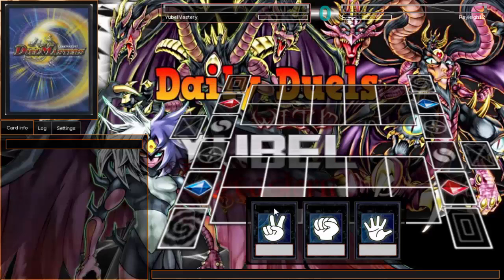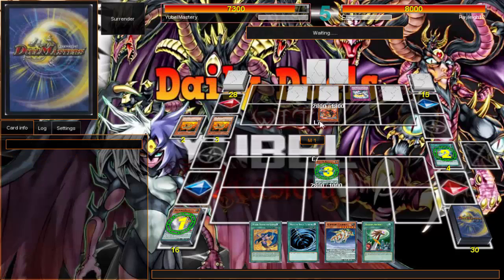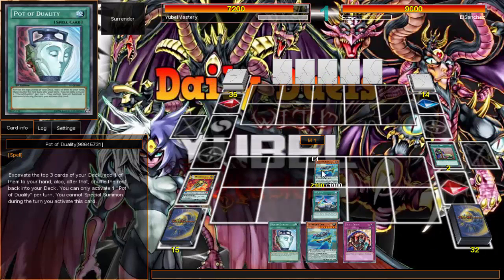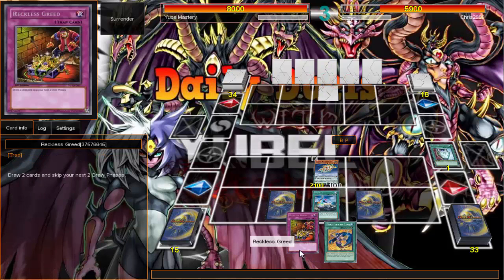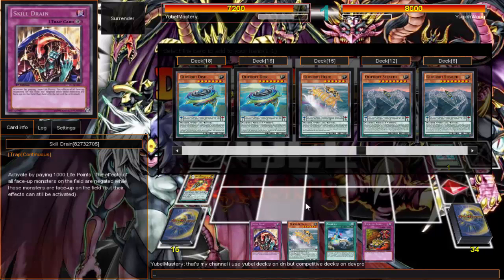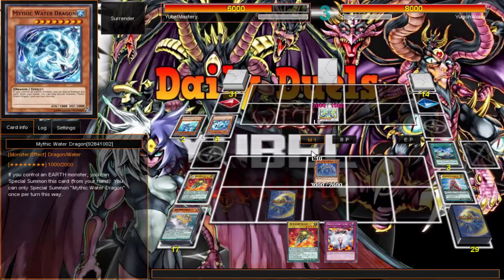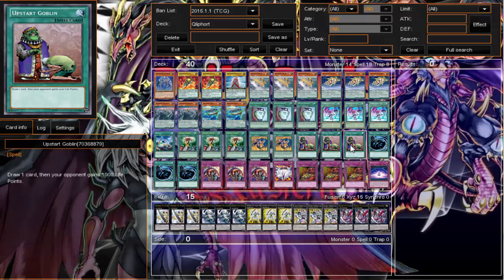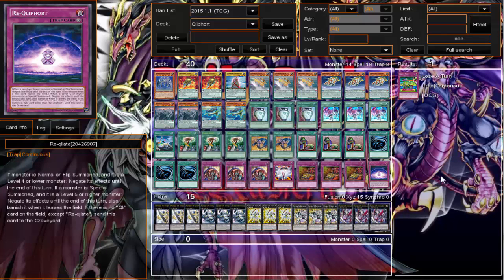Daily Duels Episode 601: April 2015 OCG Restricted Qliphort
Hey and welcome to Daily Duels. This is a series where I will be posting a video each day dueling with a different deck for each day of the week. For now this is how each day will be scheduled:

Monday - Trains
Tuesday - Satellaknight
Wednesday - Qliphort
Thursday - Burning Abyss
Friday - Volcanics
Saturday - Heraldics
Sunday - Normal Pendulum